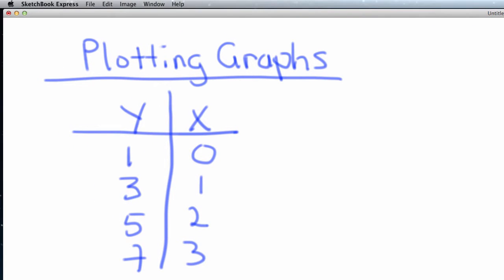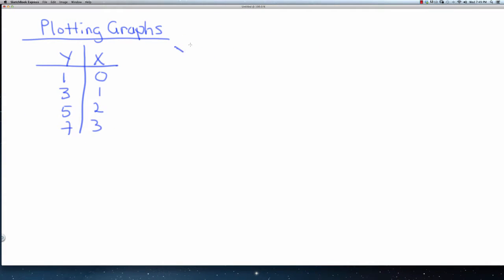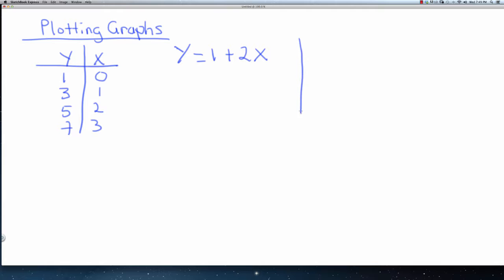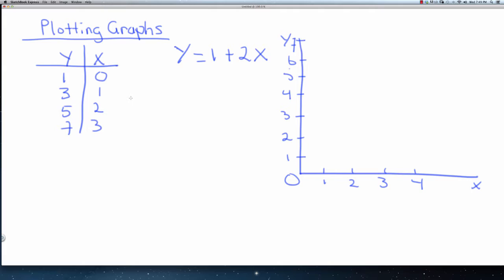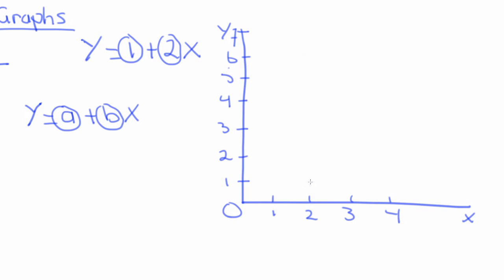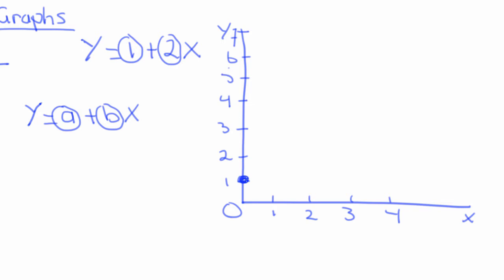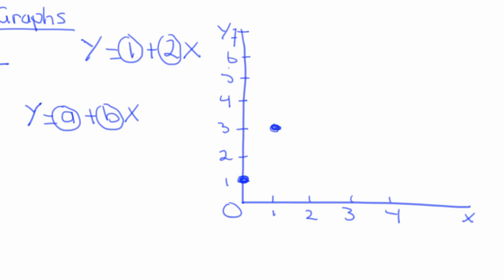Plotting Graphs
A step by step demonstration of how to plot graphs